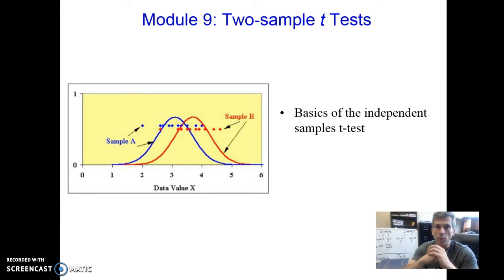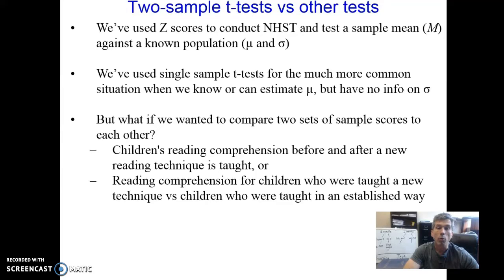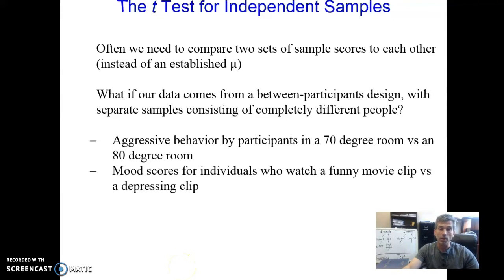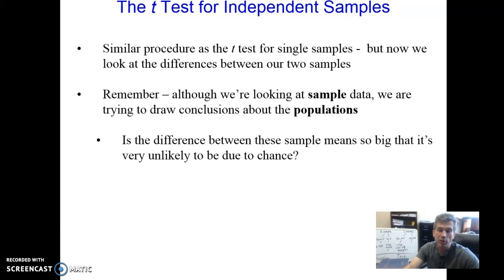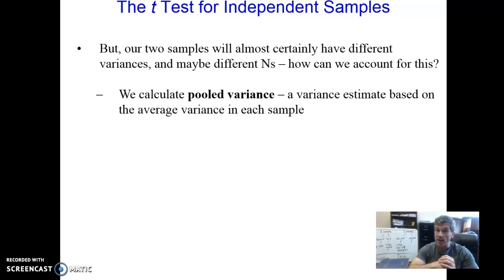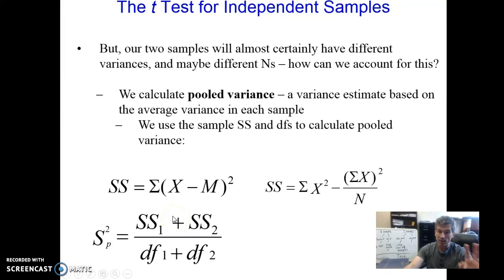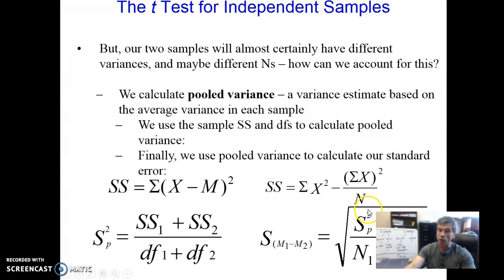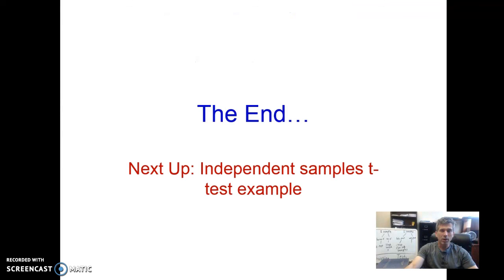Module 9 - Basics of the Independent Samples t-test